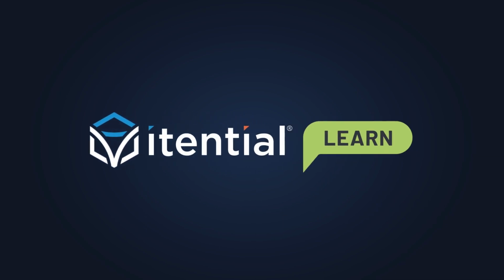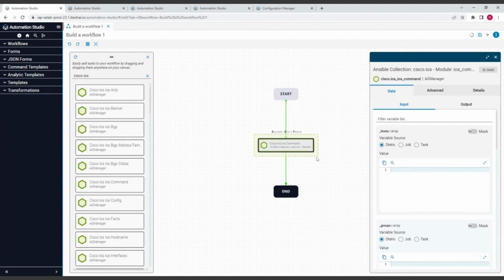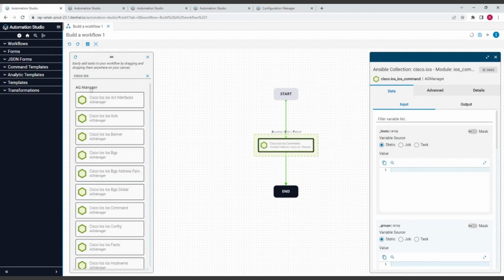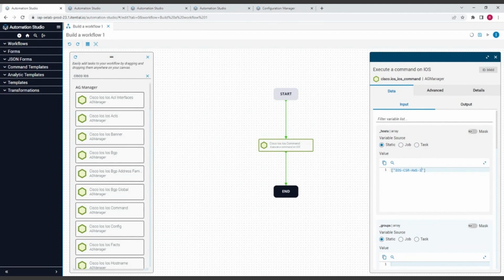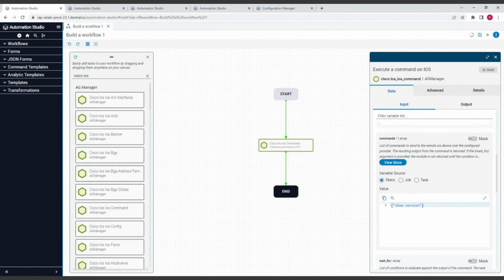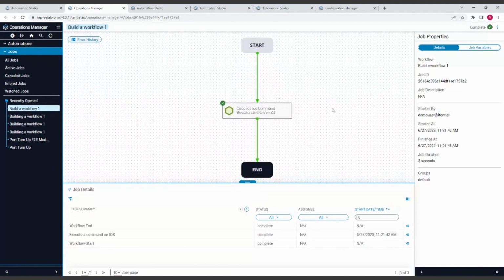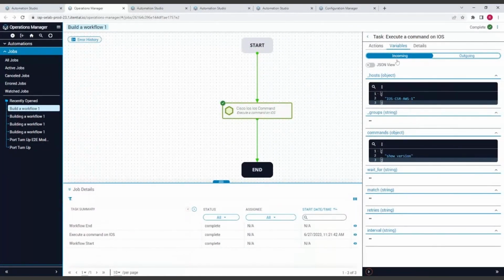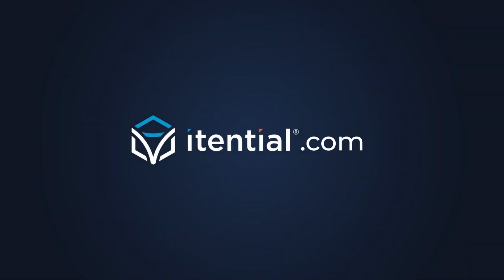How to Automate Basic Network Device CLI Commands in an Itential Workflow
With Itential, you no longer have to swivel-chair between automating CLI commands and automating API calls for your external network and IT systems. Instead, you can include everything in one workflow for true end-to-end automation.

Itential helps network engineers automate the execution of CLI commands on network devices as part of their automation workflows. That means a CLI-driven automation can be part of the same workflow as the API calls that automate changes on or in response to external systems.

Before you run ahead and start making large-scale automated changes, it can be good to check in with the basics. This demo walks through how you can execute basic show commands on statically defined network devices and then read and parse the outgoing variables represented with JSON. Understanding this process is the first building block toward building end-to-end automations that seamlessly include both CLI commands and API tasks.

In this ItentiaLearn demo learn step-by-step how to:

• Create a new automation task for a CLI Show Command on a Cisco device.
• Input required variables for the CLI “task” such as device name and the desired CLI commands.
• Utilize existing CLI and network engineering knowledge within an Itential automation workflow.
• Read basic JSON snippets to understand incoming and outgoing variables.

Chapters
00:00 Selecting a CLI Task for the Desired Device Type
00:38 Adding the Task to Your Workflow
01:02 Required Variables to Execute the Command(s)
02:55 Writing Your CLI Commands
04:02 Running the Automation & Viewing Job Execution
05:05 Viewing JSON Snippets for Input Variables
05:27 Viewing JSON Snippets for Outgoing Variables & Results